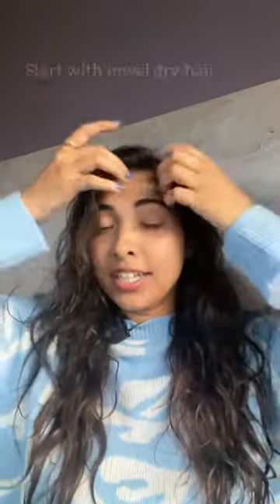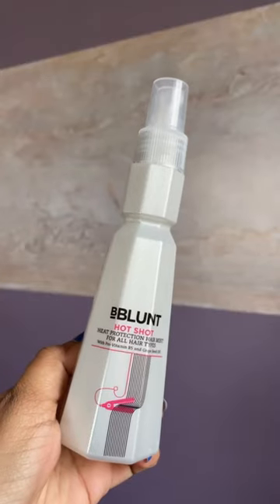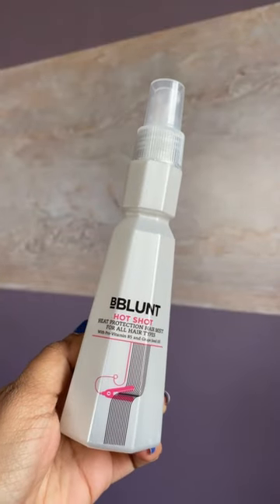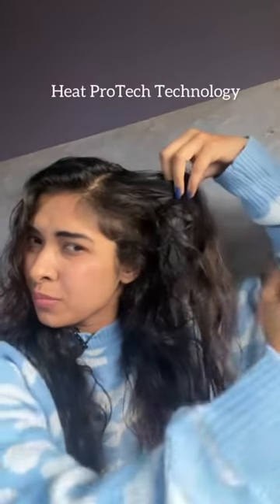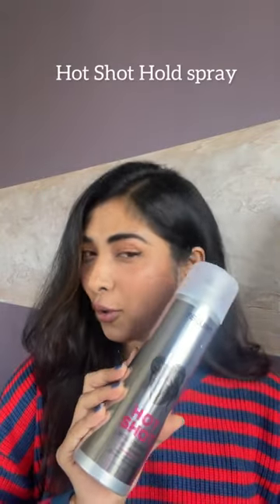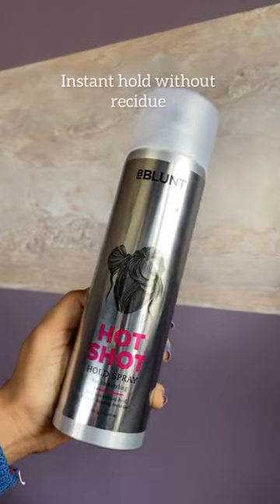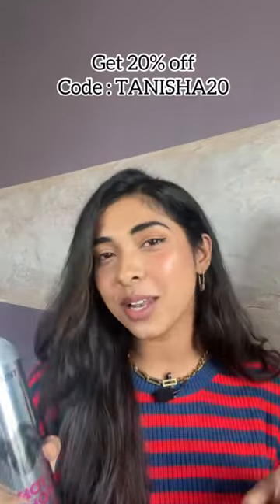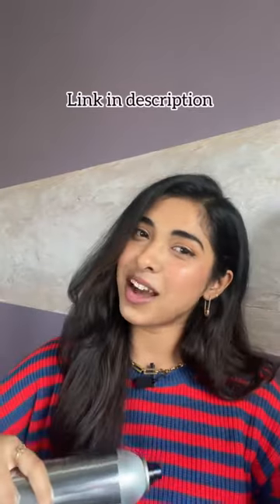Hairstyle for party look @BBLUNTIndia